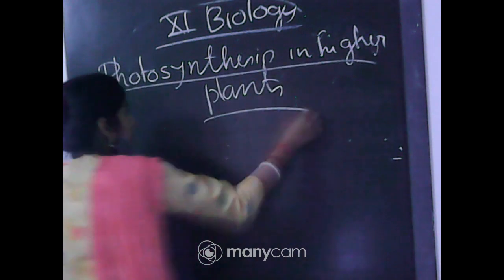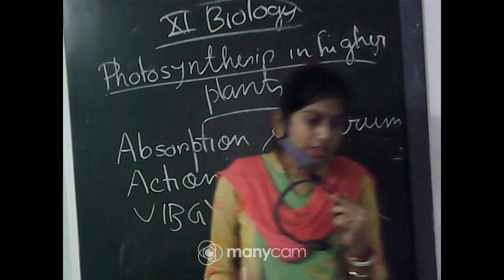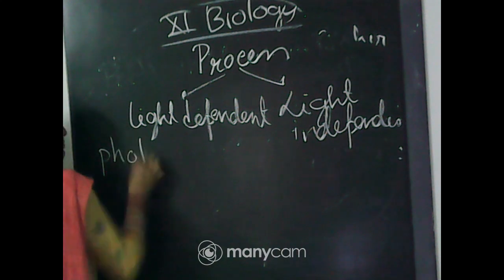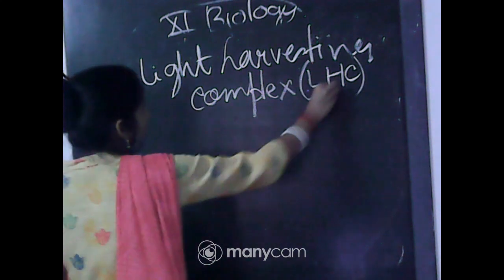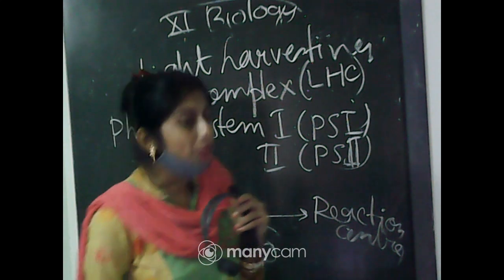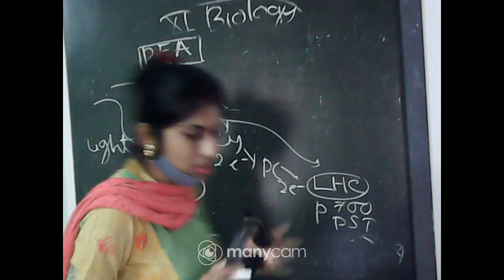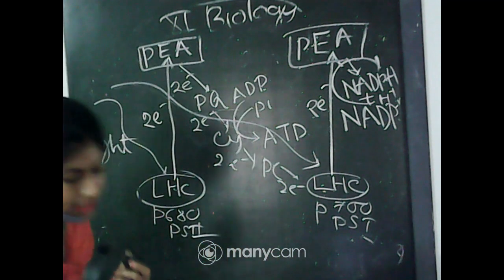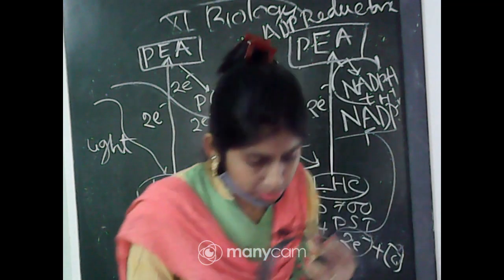CLASS XI BIOLOGY LIVE